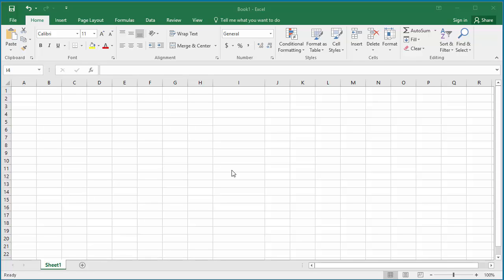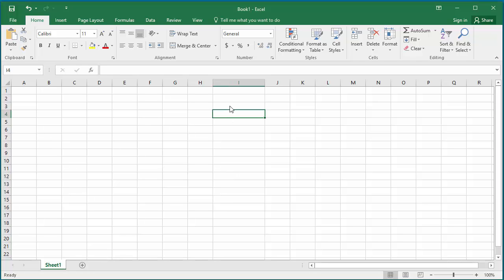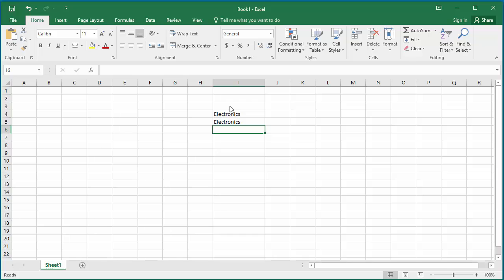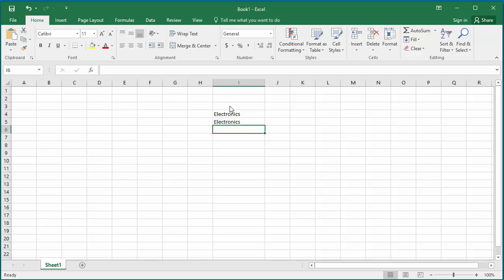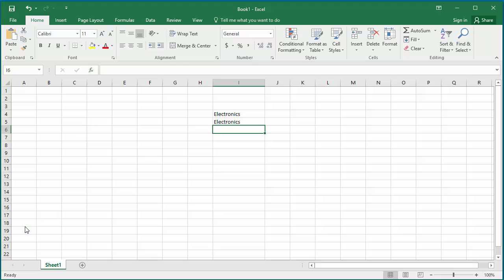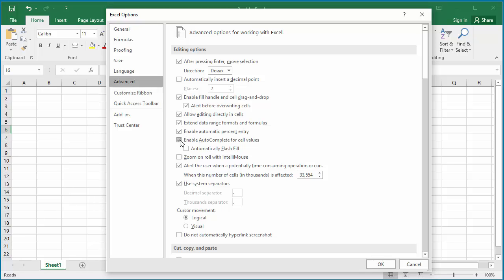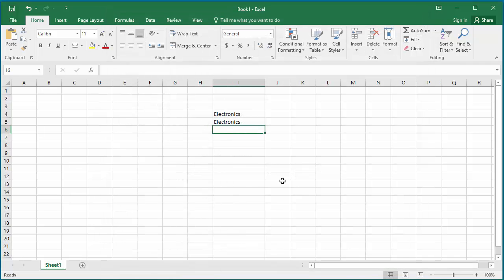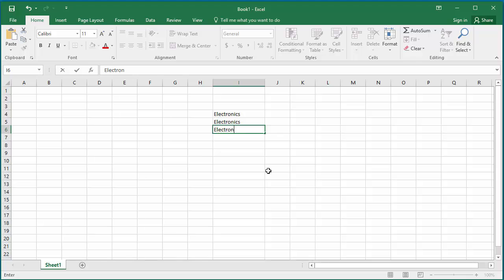How to Turn off Auto Complete Cell Value feature in Excel 2016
How to Turn off Auto Complete Cell Value feature in Excel 2016. Excel auto complete feature allows you to type same text into multiple cells easily but it can cause sometimes entering wrong text, you can disable this feature in Excel options if you don't like it.